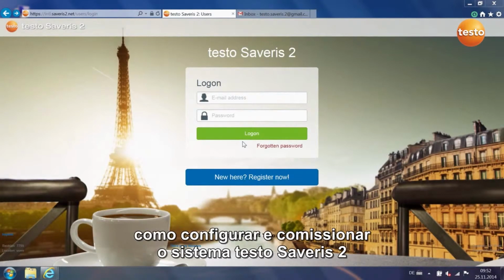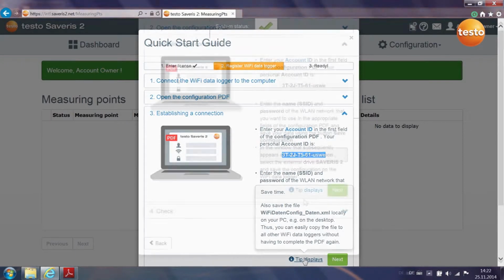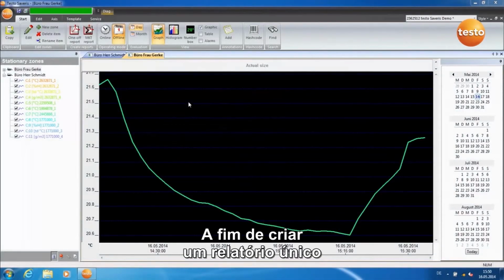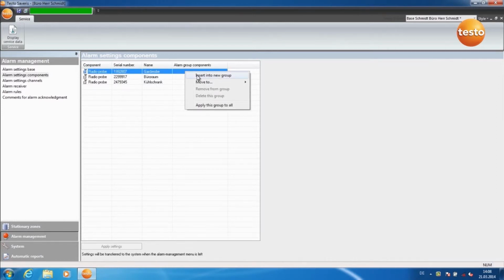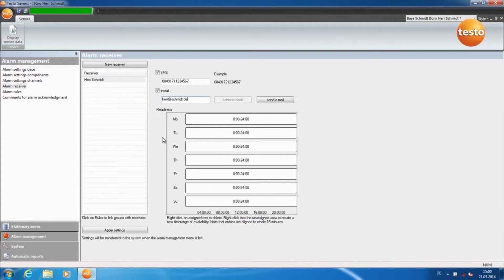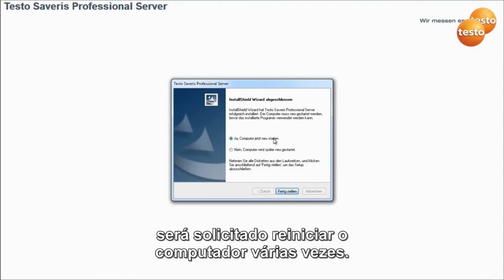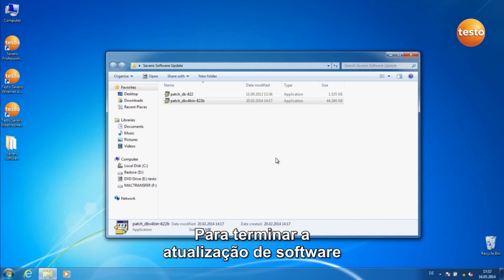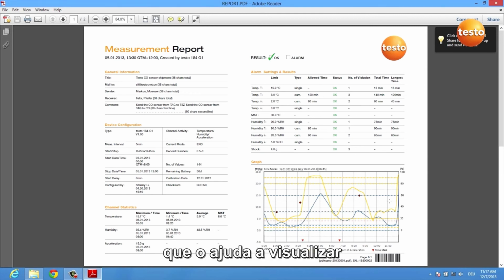Instrumentos Testo para indústria farmacêutica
Conheça nossas soluções para indústria farmacêutica.